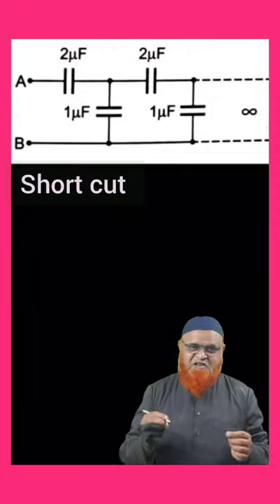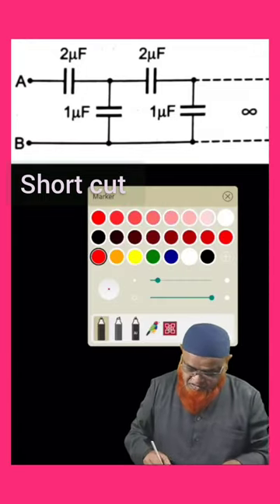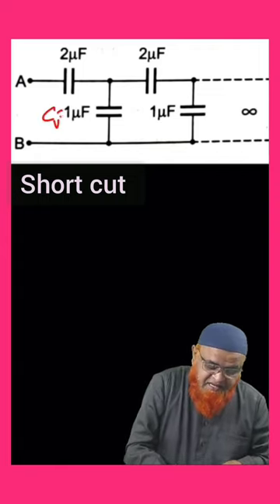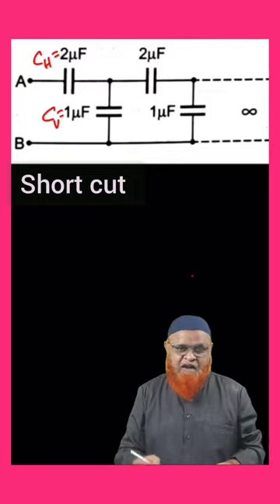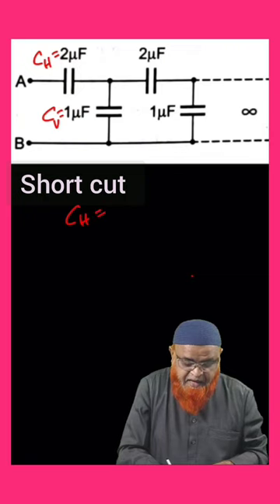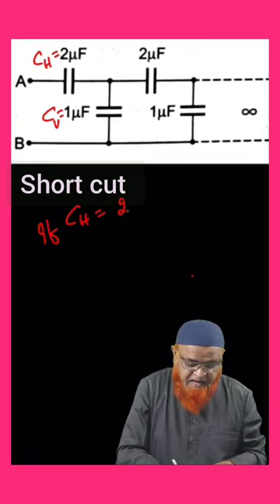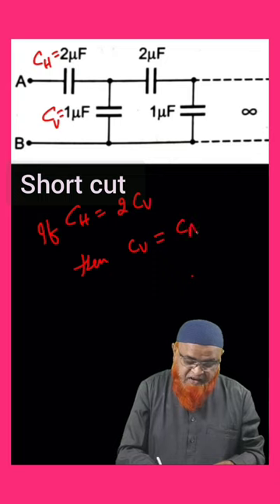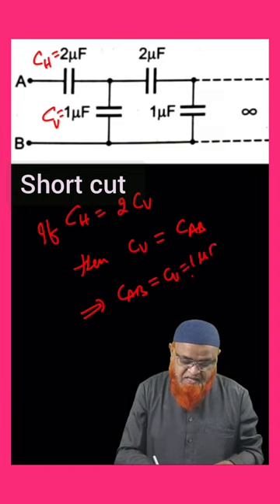Surprising NEET 2024 | Capacitors short tricks